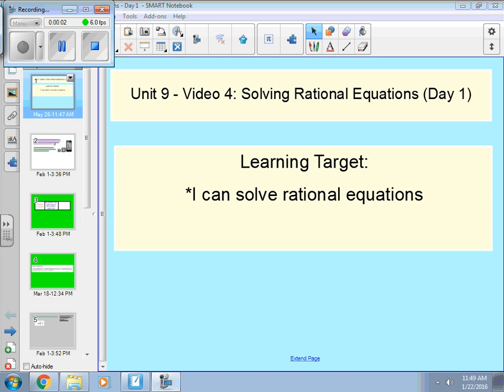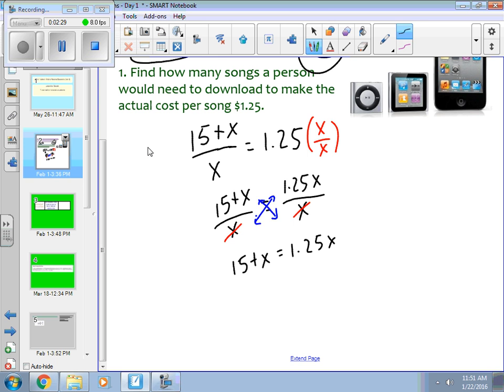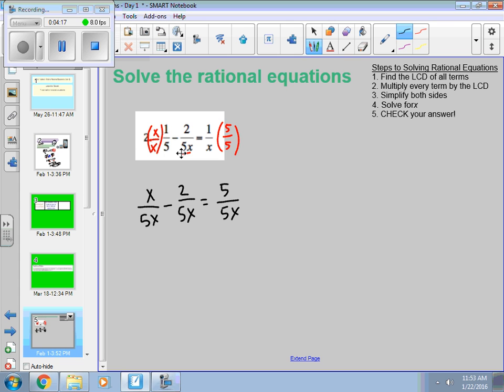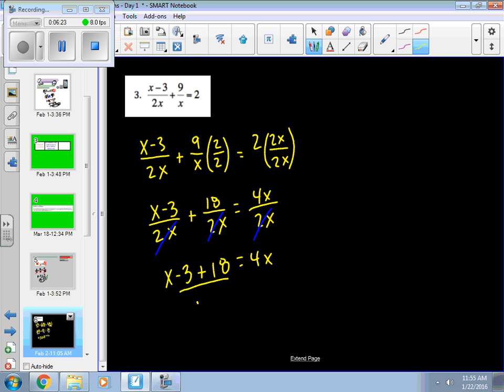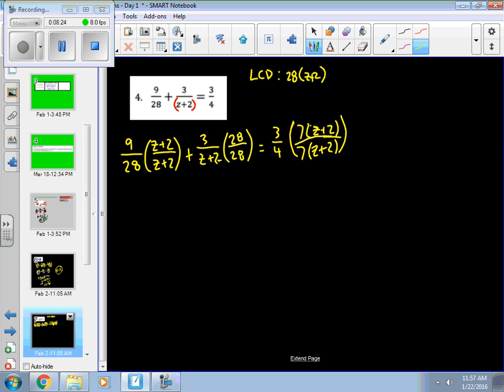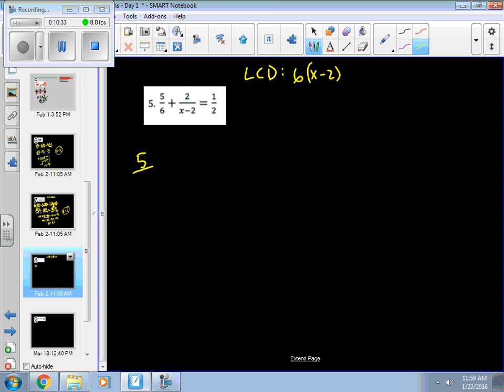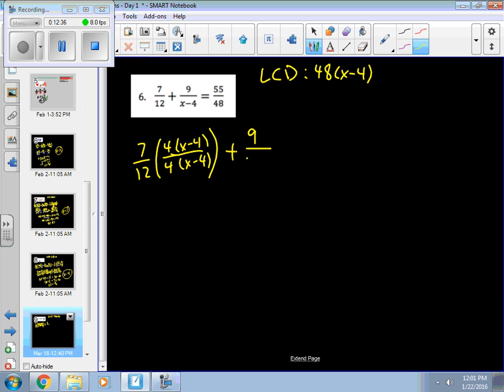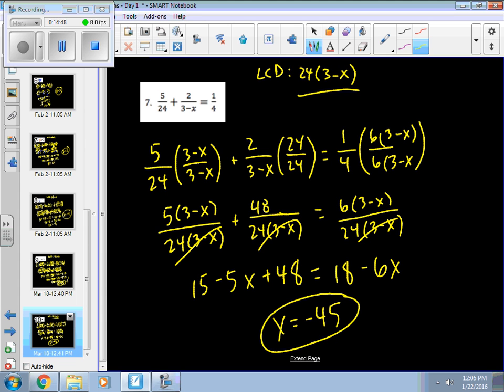9.4 Solving Rational Equations (Day 1)